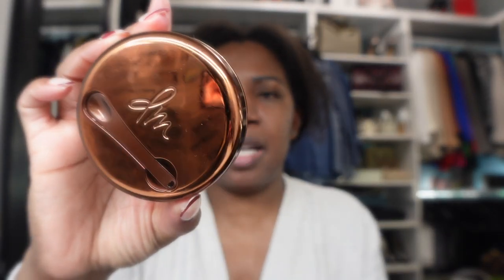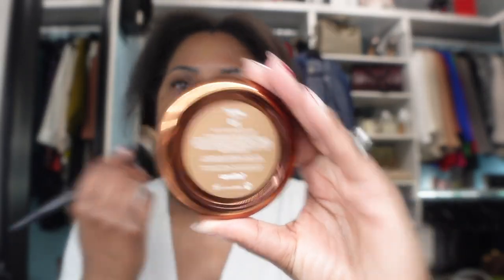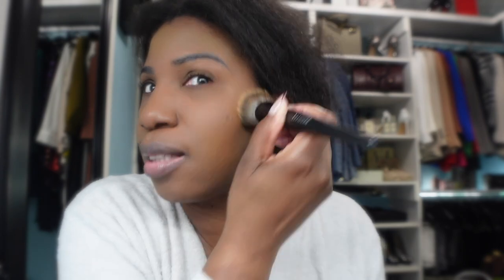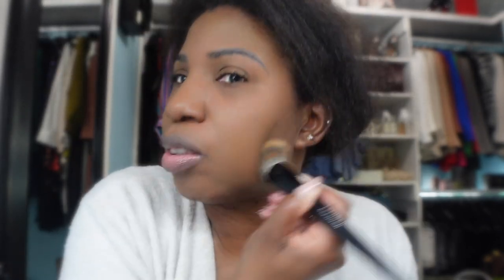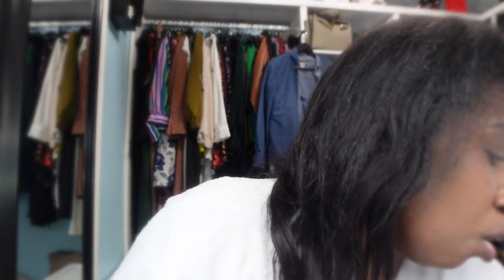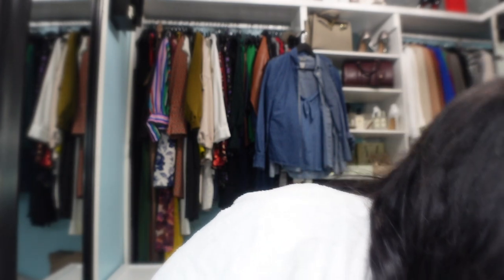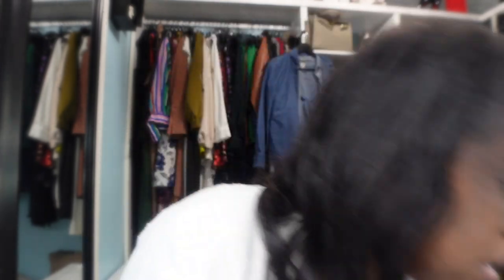GRWM | HAIR & MAKEUP | CHIT CHAT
Let chit chat while we do our hair & makeup.

Lemon8: @cheryllyniece